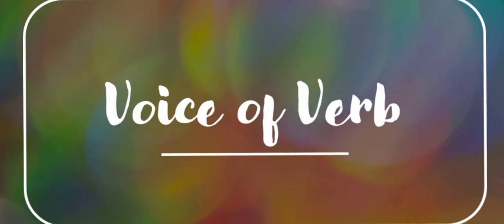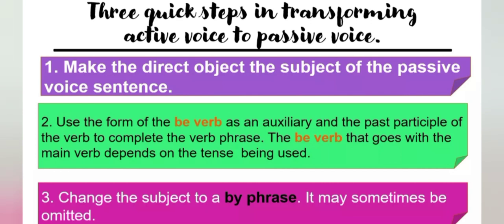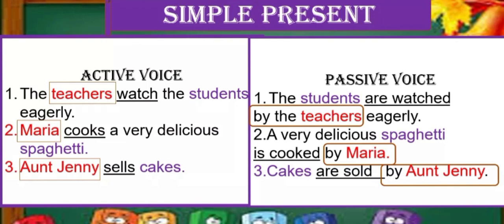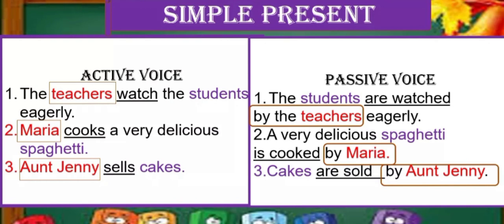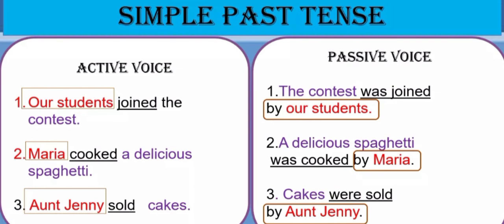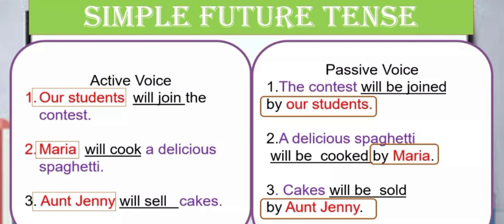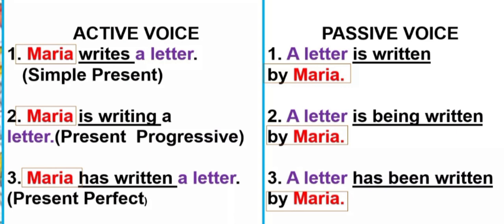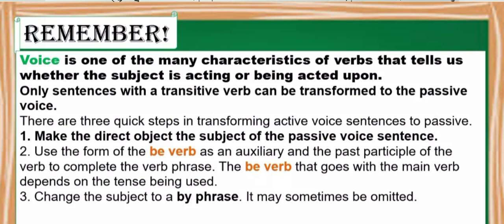Active Voice and Passive Voice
This video is about the voice of verb several examples are given to differentiate active from passive voice. This video will really help you to understand the lesson in changing active to passive voice sentences